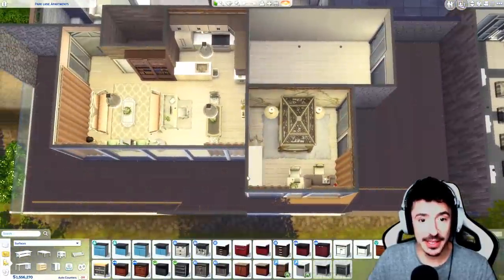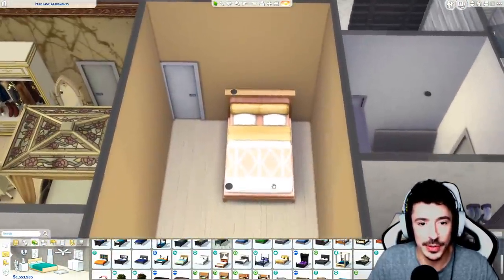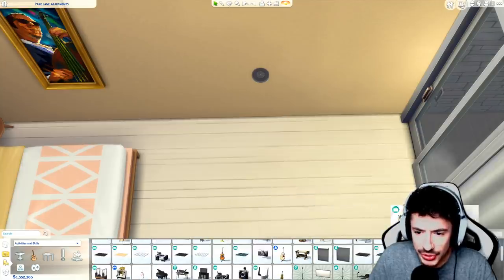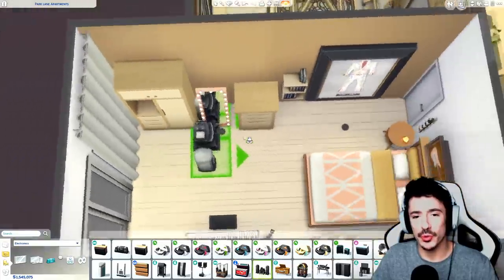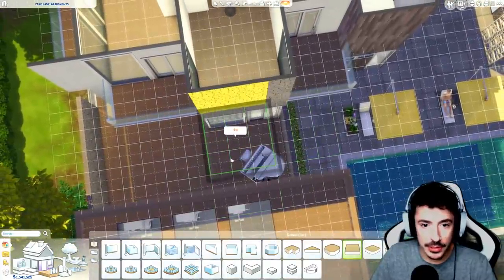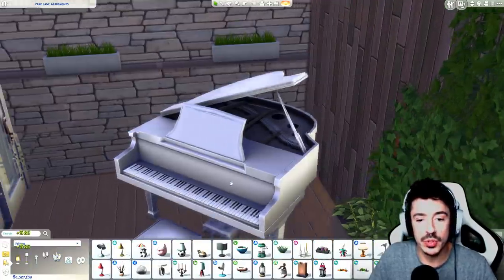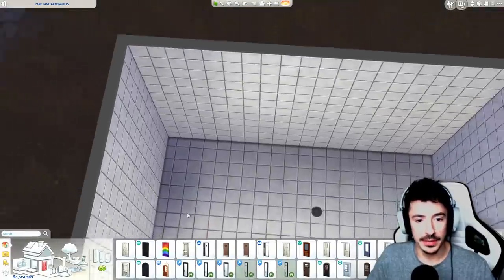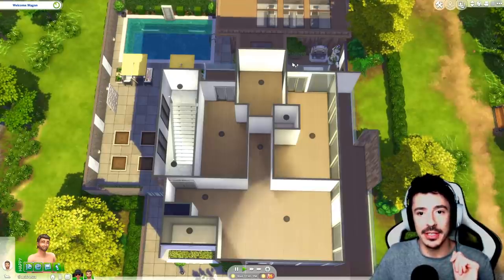Let's Build Newcrest | Park Lane Apartments | The Bond Residence | Part 2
Hello m'loves!

Welcome back to the next part of The Bond Residence. We finish off the interior for their apartment and also slip in a laundry room in the basement for the residents! ENJOY!